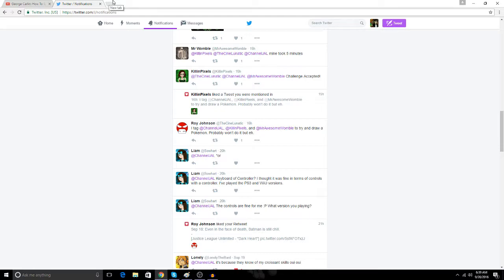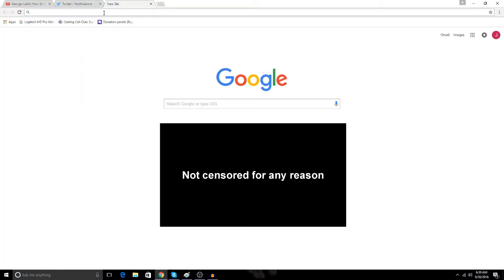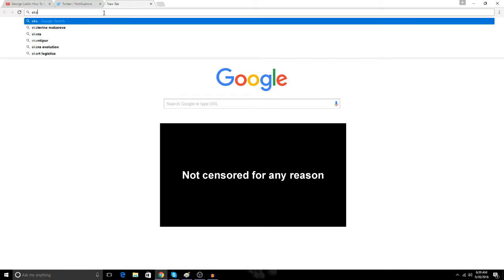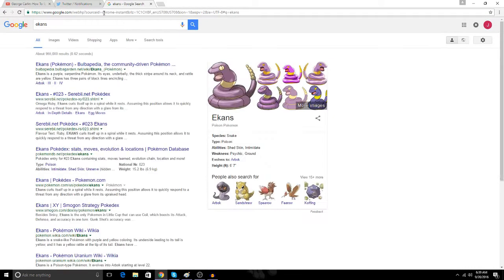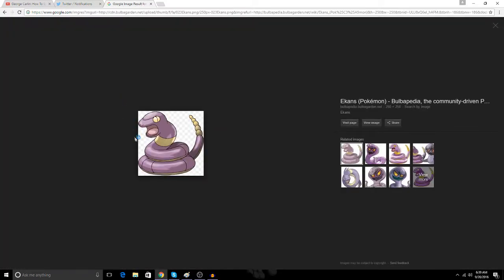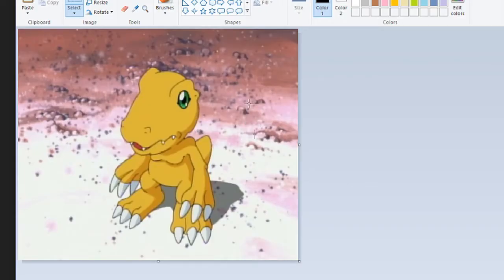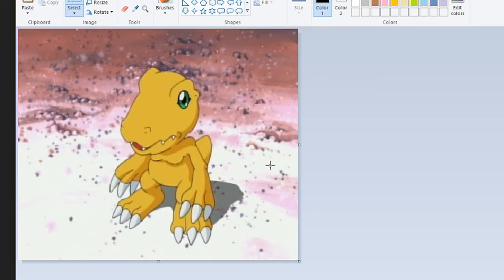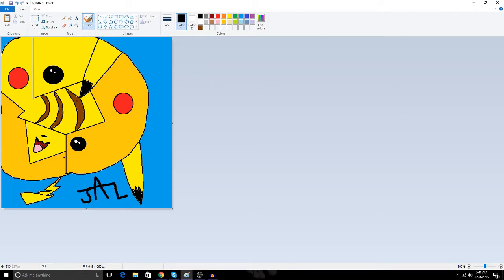Draw teh Pokemanz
I was challenged to draw a Pokemanz.